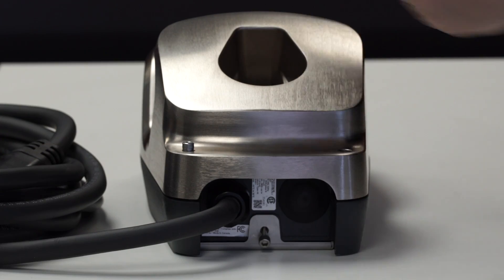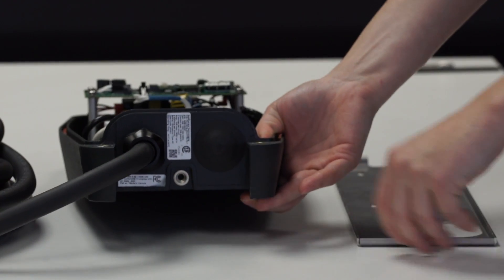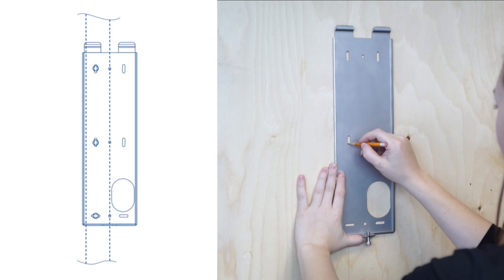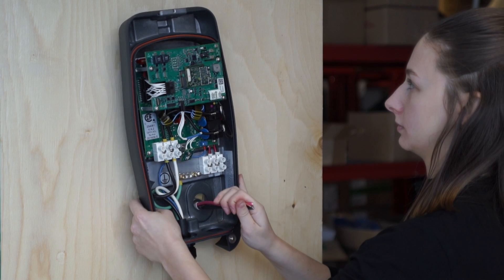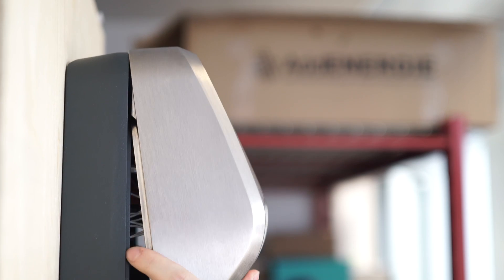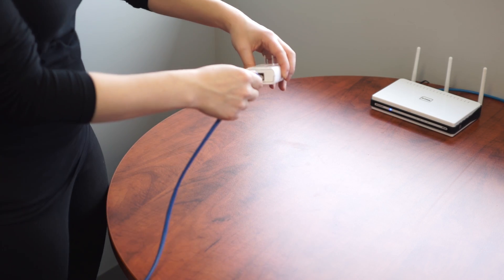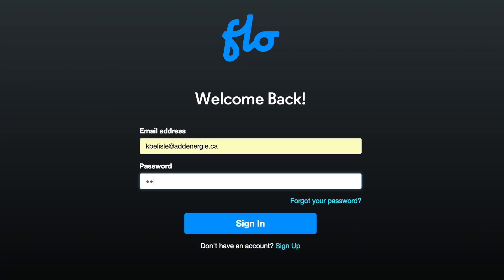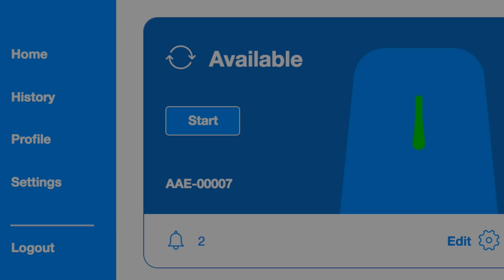Installing the FLO Home X5 charging station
Overview of the installation steps of the FLO Home X5 electric vehicle charging station.

Warning: the station must be installed by a certified electrician